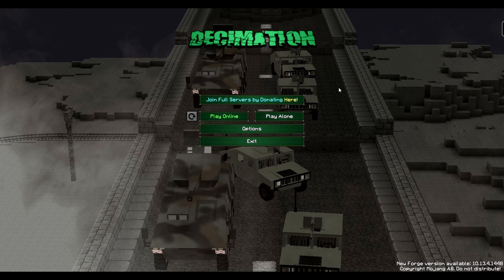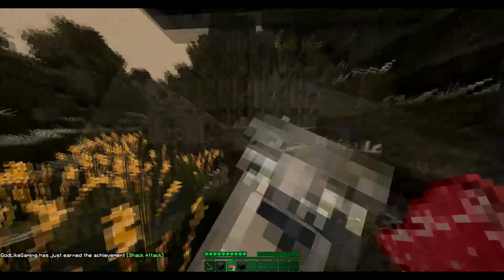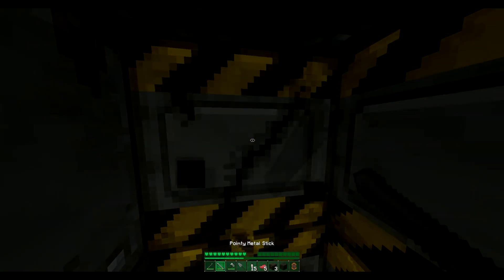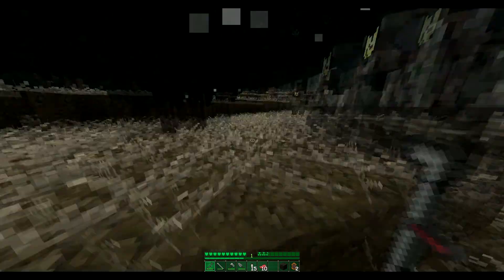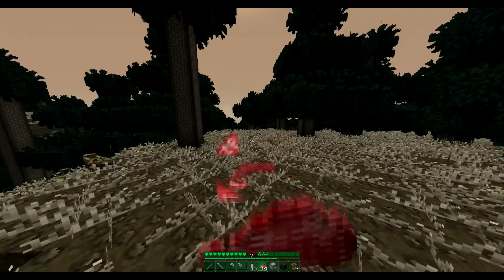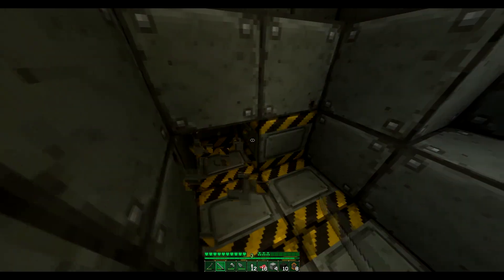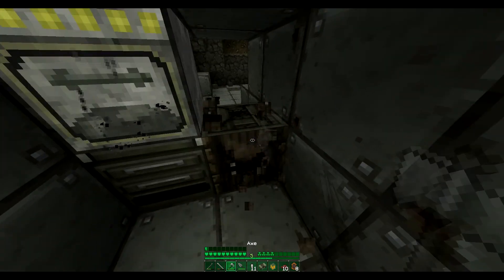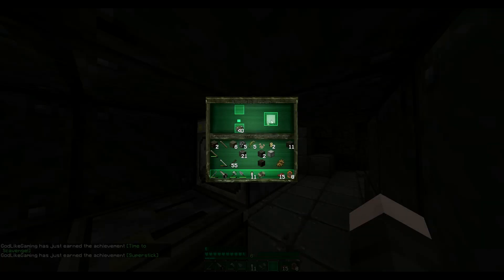Minecraft: Decimation Survival | Episode 1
The year is 2035, 20 years of nuclear aftermath that destroyed both the wildlife and economy. The majority of humanity is now dead, and only few remain. This devastation has resulted in civil war as well as a wide spreading infection, modifying the subject to become a mass killer.

Your only hope is to explore your surroundings, gather supplies and survive in the wasteland. Joined by either friends or working alone, you must be careful not to engage infected bandits or step into the wrong town at the wrong time.
Play Decimation - Apocalypse with me on Technic Launcher